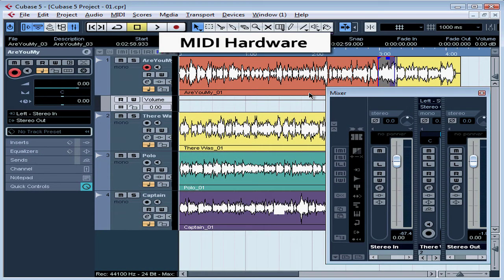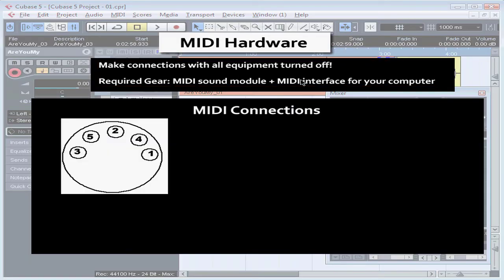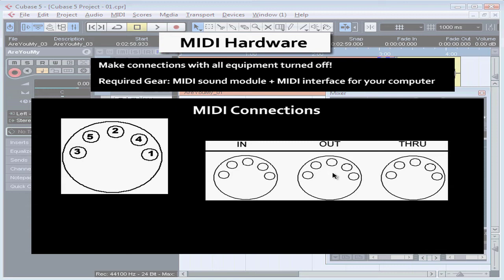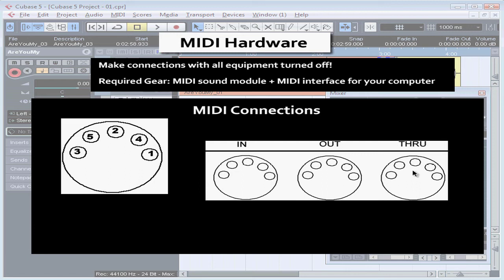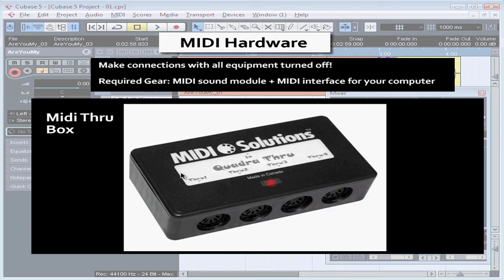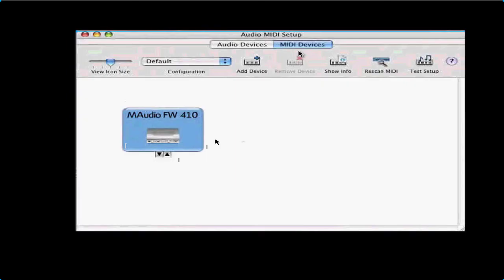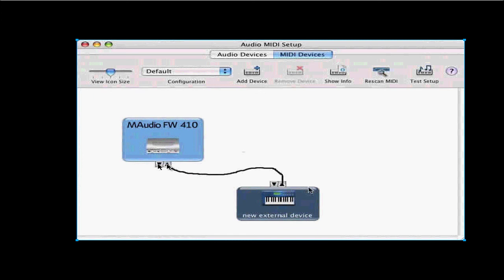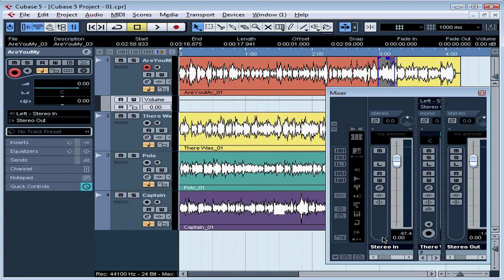13 Cubase 5 video tutorial ( MIDI Hardware )